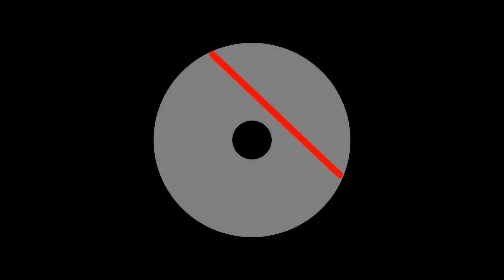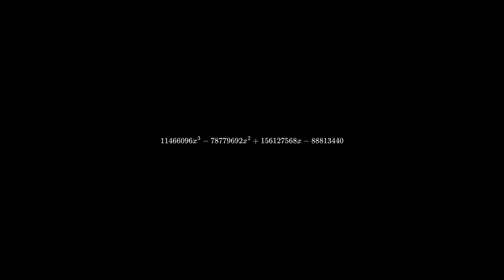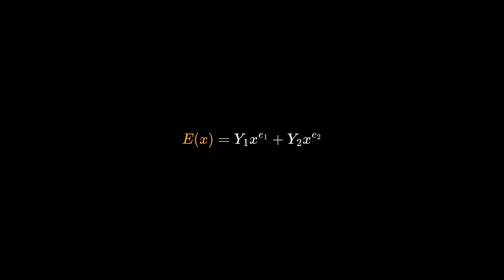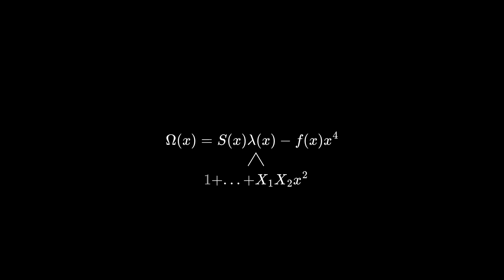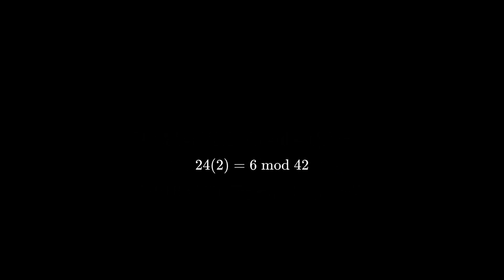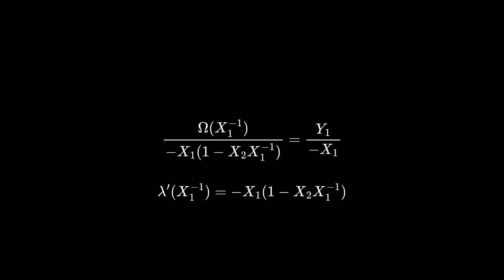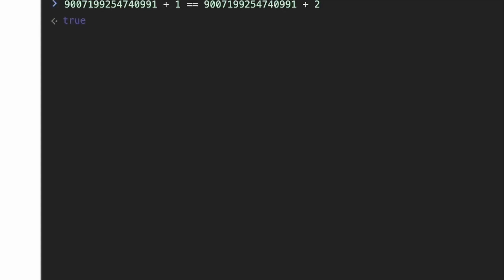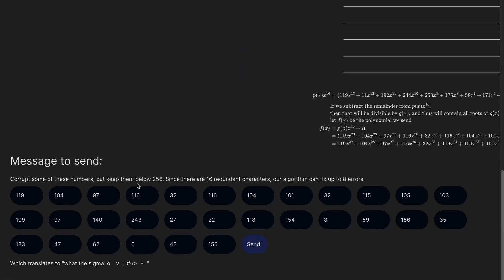How Computers Fix Corruption | Reed-Solomon Error Correction Codes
This video goes over the algorithms behind Reed-Solomon error correction codes. Try out the interactive demo of it

Animations made using Motion Canvas

00:00 Intro
00:00 Intro
00:53 Encoding
03:21 Brilliant
04:28 Decoding
08:28 Euclidean Algorithm
12:22 Chien Search
12:44 Forney Algorithm
14:04 Galois Fields
17:11 Recap